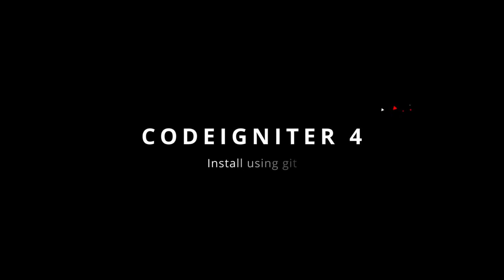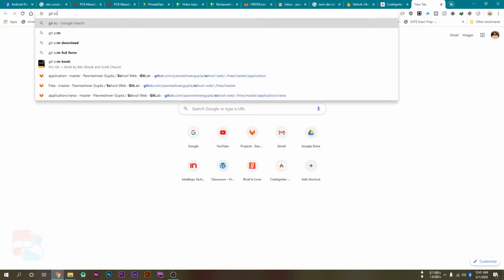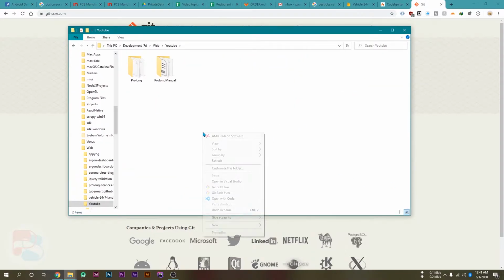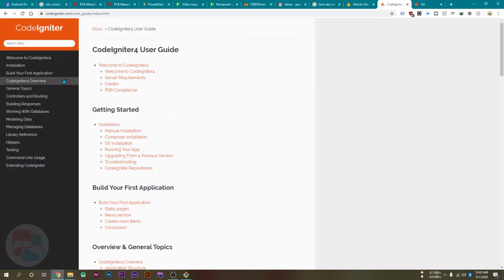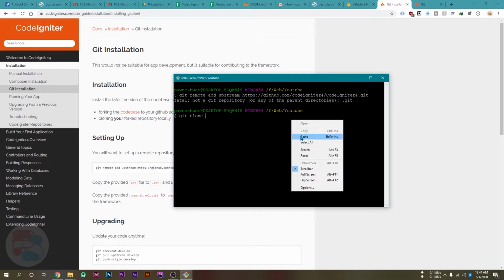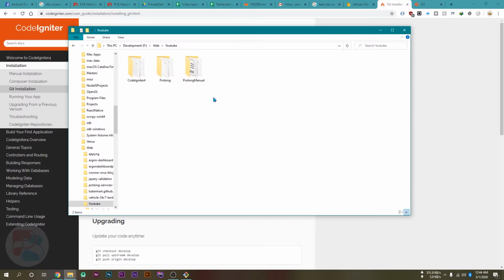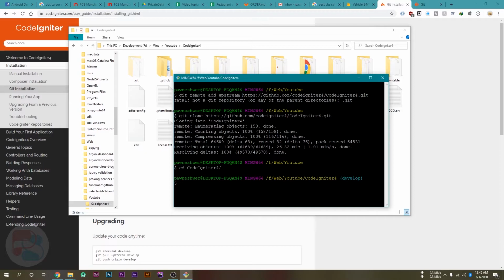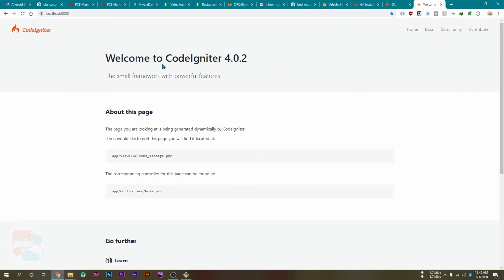#1.2 How to create Codeigniter4 project using git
Hello friends, I m Pawneshwer Gupta, FullStackDeveloper. And recently I noticed that many developers are shifting to Flutter from other platforms. So I decided to make videos related to flutter so I can help you all.